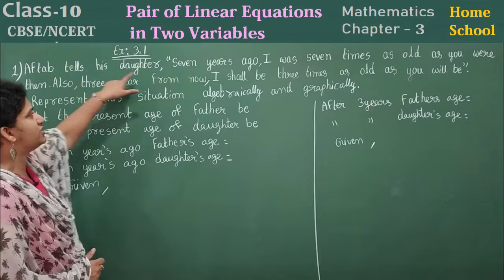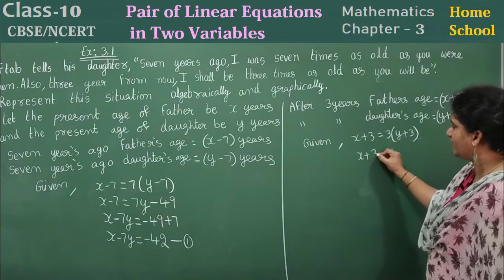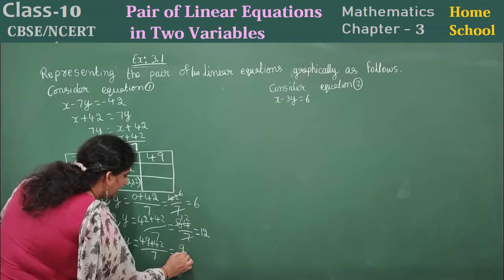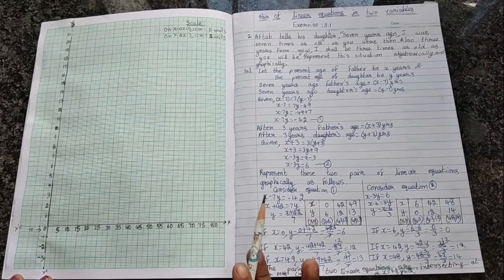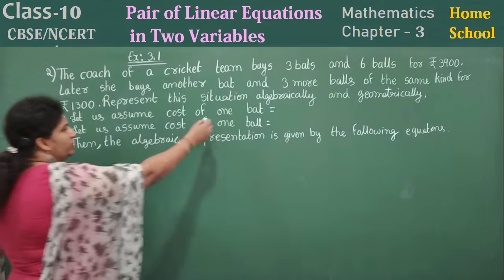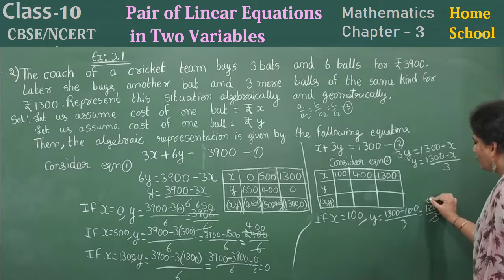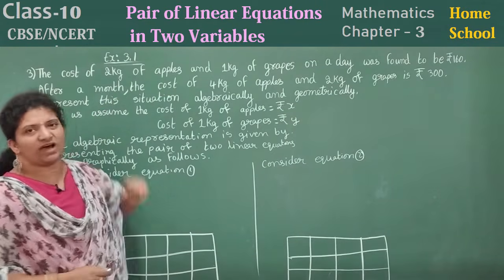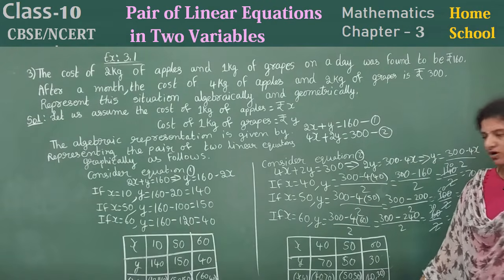Pair of Linear Equations in two variables| Part-2| Class 10|Exercise 3.1|Mathematics NCERT / CBSE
In this video exercise 3.1 all three verbal problems is done with graphs.
chapter-3(Pair of Linear Equations in two variables) sollutions for class 10th mathematics NCERT/CBSE syllabus
This video explains the below problems:
1. Aftab tells his daughter, “Seven years ago, I was seven times as old as you were then. Also, three years from now, I shall be three times as old as you will be.” (Isn’t this interesting?) Represent this situation algebraically and graphically.
 2. The coach of a cricket team buys 3 bats and 6 balls for Rs 3900. Later, she buys another bat and 2 more balls of the same kind for Rs 1300. Represent this situation algebraically and geometrically.
 3. The cost of 2 kg of apples and 1kg of grapes on a day was found to be Rs 160. After a month, the cost of 4 kg of apples and 2 kg of grapes is Rs 300. Represent the situation algebraically and geometrically